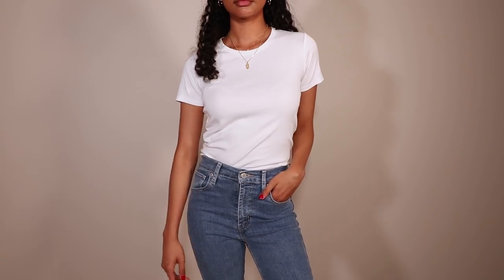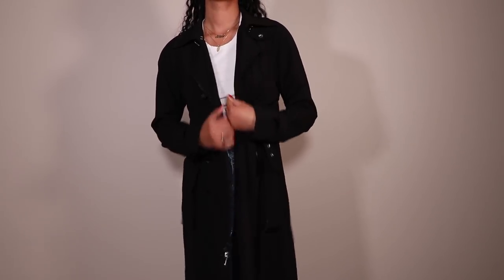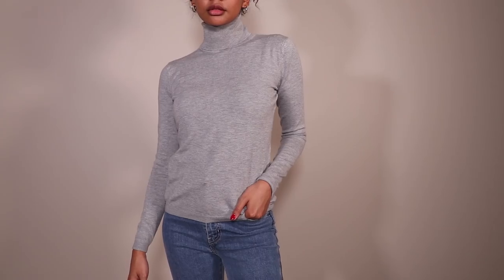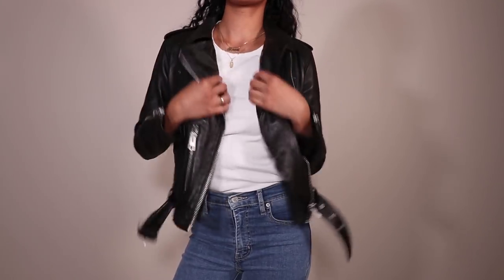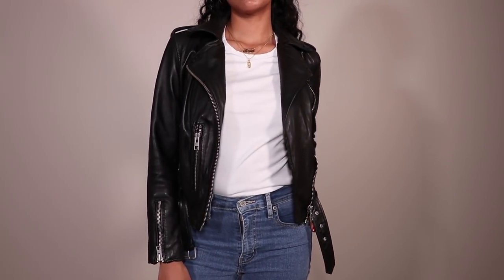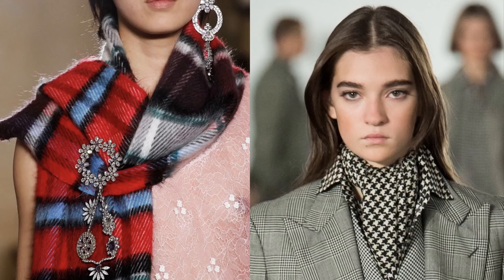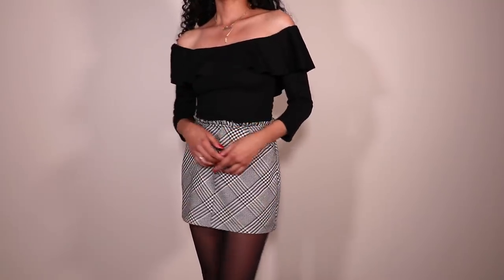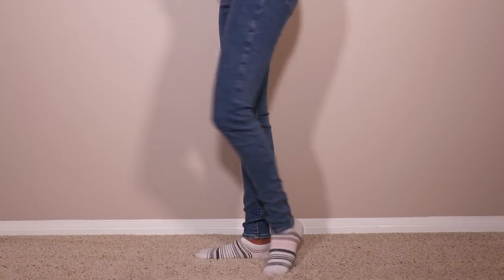10 Winter Basics EVERYONE Needs! | Wardrobe Basics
Here's a continuation of my Wardrobe Basics series--10 winter essentials EVERYONE needs! Obviously, if you live in a cooler or warmer climate then you may need to make some adjustments to fit your lifestyle, but here are just some guidelines that will hopefully help when shopping for new winter stuff!

PRODUCTS MENTIONED

Uniqlo Supima Cotton Tee (seems like they are transitioning out of this style...? Couldn't find this item online)

Yellow Coat
‣ Zara - no longer available

Chelsea28 Faux Fur Coat
‣ Nordstrom - no longer available

Midi Coat
‣ GUESS - no longer available

Red Ankle Boots
‣ Topshop - no longer available

Chunky Knit Turtleneck Cropped Sweater

Red/Black Turtleneck Sweater
‣ thrifted

Faux Leather Skirt
‣ Express - no longer available

‣ I'm half Black & half Filipino
‣ I'm American lol
‣ I'm an actor so I like to practice different accents in everyday speech

🎥 DSLR
‣ Canon 80D + kit lens

📷 VLOGGING CAMERA
‣ Canon G7X